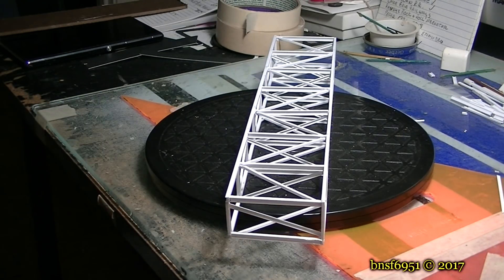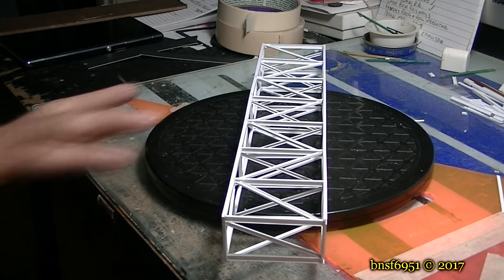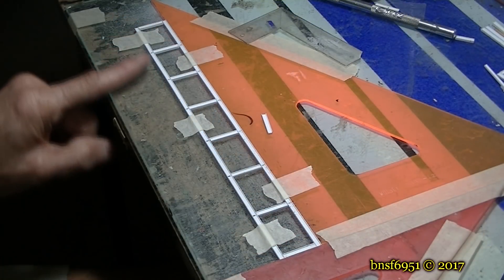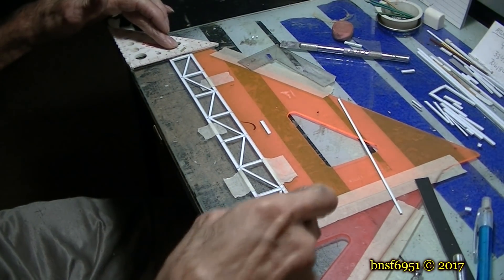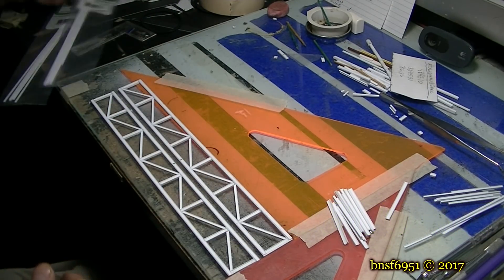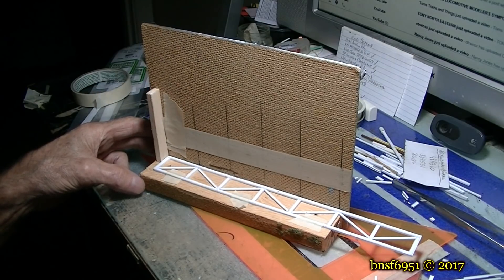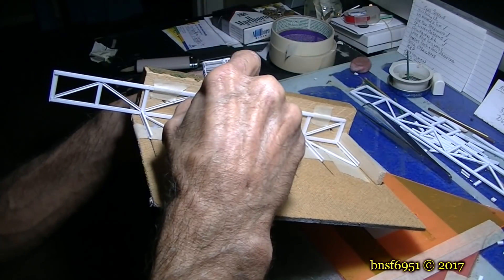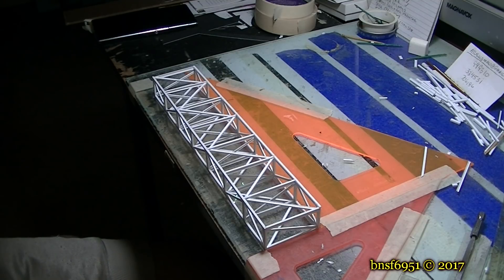VBS Bridge Building 101 (part 1 the main span)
this will be a 2 part series on how i built the bridge & part 2 will be the  abutments ...also in this video i show you guys the solution i came up with for my road bridge at Little Hell Canyon..
 you can watch me build the bridge for that area... hope you guys like the vide... as always... your questions, comments, input, shares & likes are always welcome...